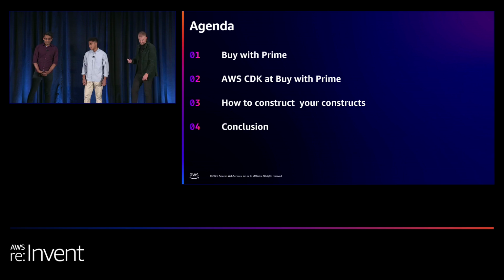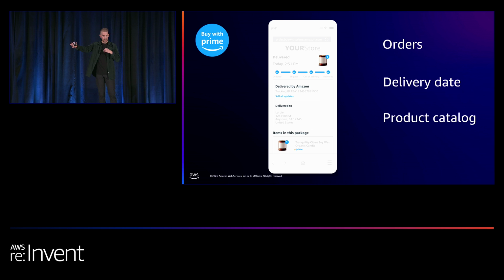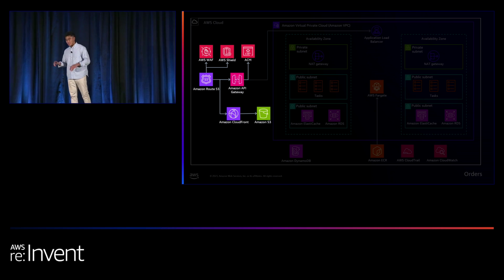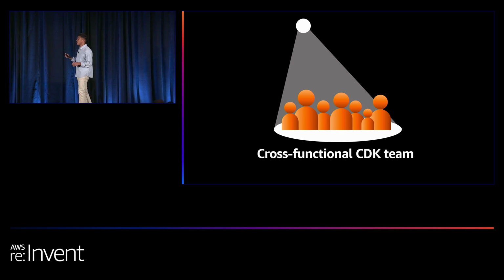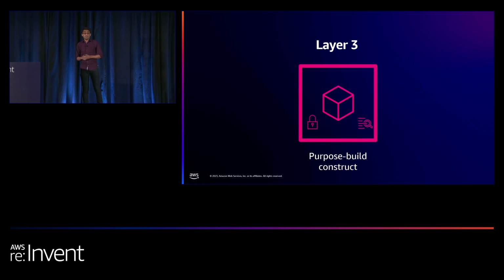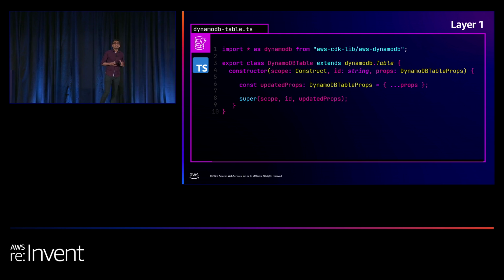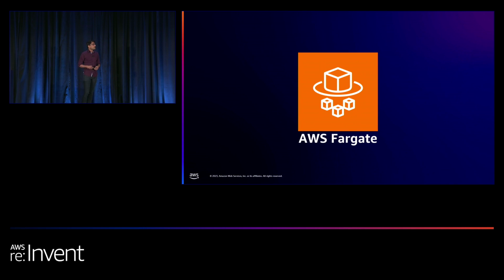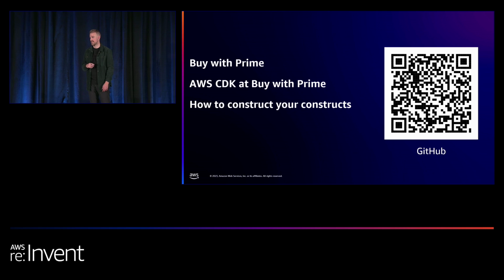AWS re:Invent 2023 - Construct your constructs: Use AWS CDK to create architecture at scale (BWP302)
Learn how to rapidly scale your organization’s cloud strategy with AWS CDK. Hear the story of how Amazon’s Buy with Prime created secure-by-default CDK components to provide engineers with the building blocks needed to create incredibly secure and extensible ecommerce systems, cutting down on costs, delivery time, and overhead.